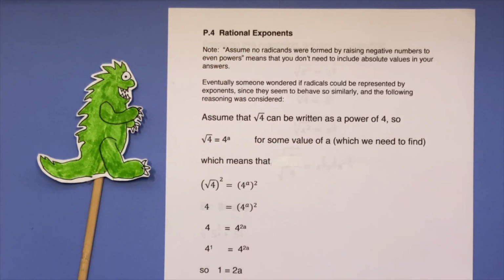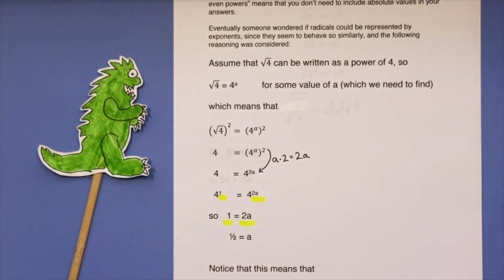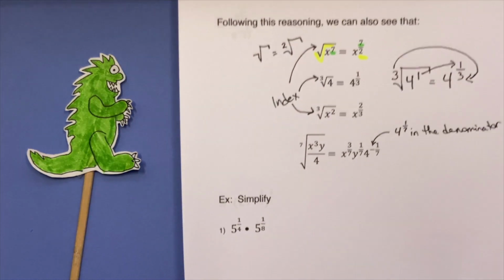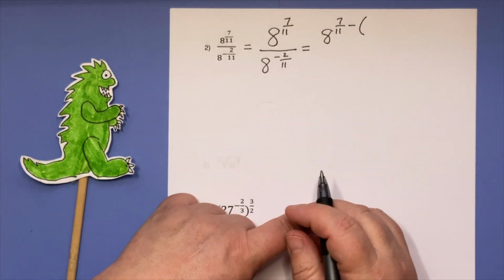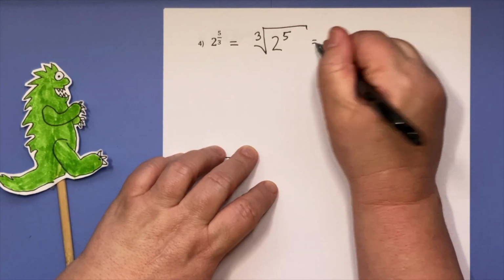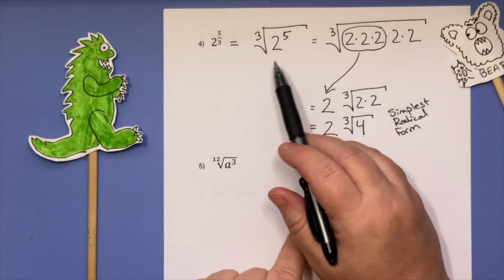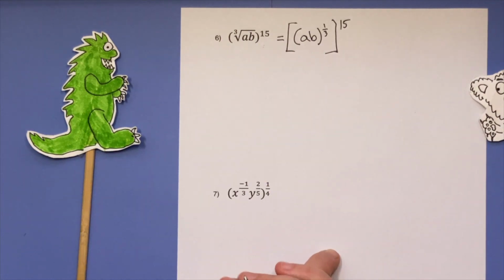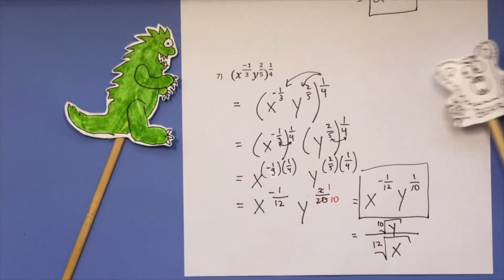90 P.4 Rational Exponents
A brief review of rational/fractional exponents and how to use them.